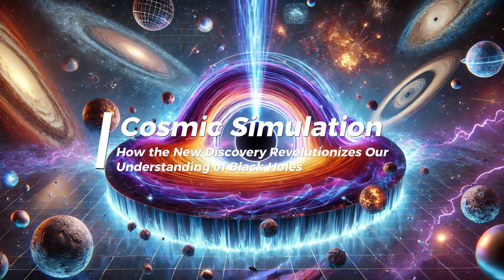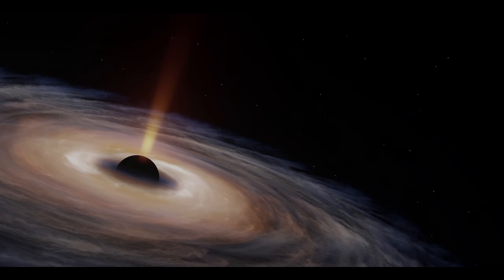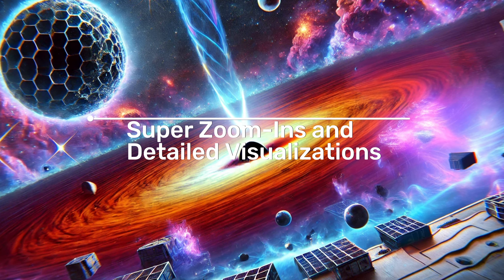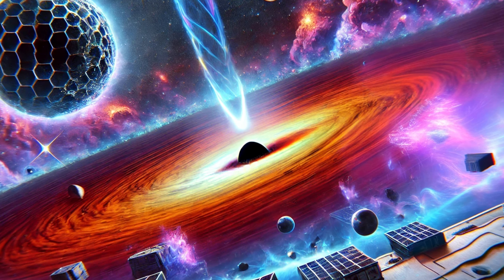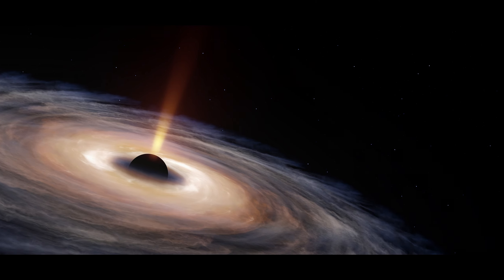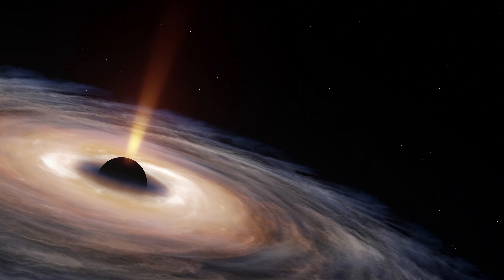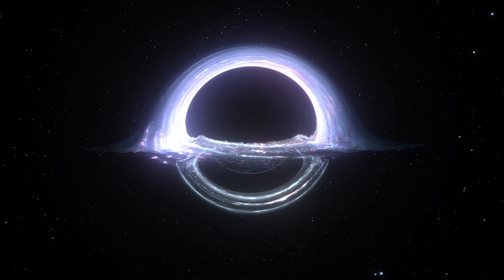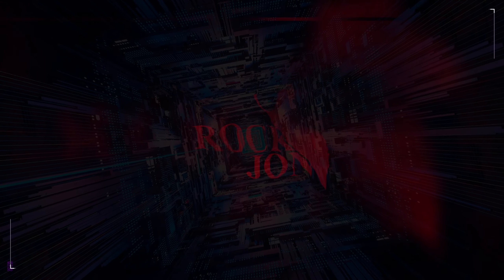Cosmic Simulation: How the New Discovery Revolutionizes Our Understanding of Black Holes 🌌🕳️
Hey space enthusiasts! Today, we're diving into a groundbreaking simulation led by a team of astrophysicists from Caltech. They have achieved a significant milestone by simulating the journey of primordial gas from the early universe to the formation of an accretion disk around a supermassive black hole. This discovery challenges old theories and offers new insights into how black holes and galaxies grow and evolve. 🚀✨

In this video, we explore:

🔭 The Revolution of Cosmic Simulation: Since the 1970s, astronomers believed that accretion disks around black holes were kept flat and thin by thermal pressure. However, Caltech's new simulation reveals that magnetic fields play a much larger role than previously thought, propping up the disk material and giving it a "fluffy" structure. This insight transforms our understanding of how these disks form and behave.

🌌 The Surprising Role of Magnetic Fields: Phil Hopkins, a professor of theoretical astrophysics at Caltech, explained that previous theories underestimated the importance of magnetic fields. The new simulation showed that the pressure from magnetic fields is 10,000 times greater than that caused by the gas's heat, making them the dominant factor in forming accretion disks. "Our previous models said the disks should be flat like pancakes," Hopkins said. "But we found they are actually more like angel food cake, thanks to the magnetic fields."

🔍 Super Zoom-Ins and Detailed Visualizations: The team conducted a "super zoom-in" on a single supermassive black hole, simulating its growth from the early universe. This black hole, with a mass about 10 million times that of the Sun, attracted a massive inflow of material, forming an accretion disk around it. The simulation revealed unprecedented details about the dynamics of these disks, including their geometry, density, and the crucial role of magnetic fields.

🔬 Bridging the Gap: FIRE and STARFORGE Projects: The simulation is the result of years of work on two major collaborative projects: FIRE (Feedback in Realistic Environments) and STARFORGE (Star Formation in Gaseous Environments). FIRE focused on larger scales, such as galaxy formation, while STARFORGE examined smaller scales, like star formation. The new simulation successfully connected these two scales, providing a comprehensive view of the black hole growth process.

🚀 Implications for Astrophysics:

    Mass and Density of Disks: The influence of magnetic fields means that accretion disks are denser and more massive than previously thought.
    Accretion Rate: The motion of material within the disks is affected by magnetic pressure, altering the rate at which material is drawn into the black hole.
    Geometry of Disks: Discovering that the disks are "fluffy" rather than flat changes how scientists predict the interaction of these disks with their surrounding environment.
    Galaxy Evolution: Understanding the dynamics of accretion disks helps clarify how black holes influence the evolution of the galaxies they reside in.

Caltech's cosmic simulation marks a revolution in our understanding of black holes and their accretion disks. The new findings challenge old theories and open new avenues for astrophysical research. As scientists continue to explore these detailed simulations, we can expect more insights into the universe and its mysterious inhabitants. 🌠🔭